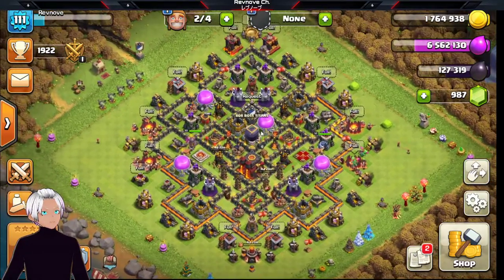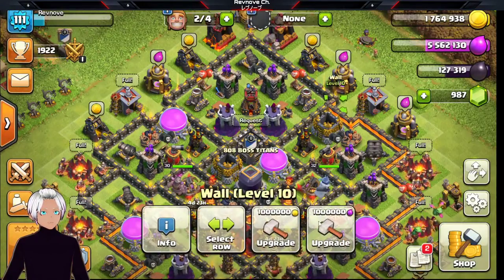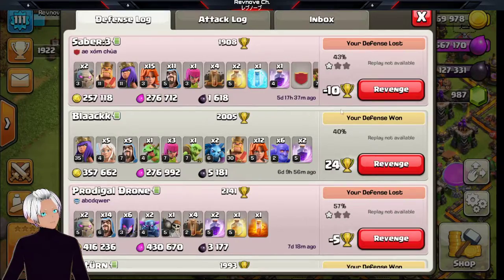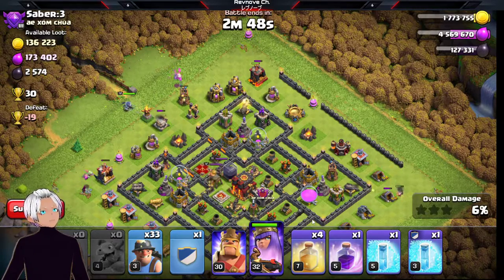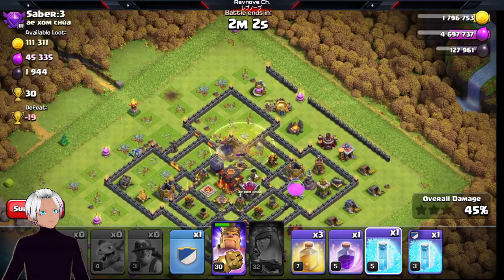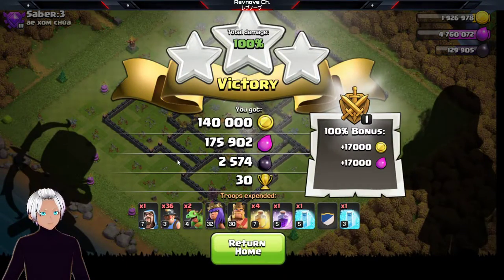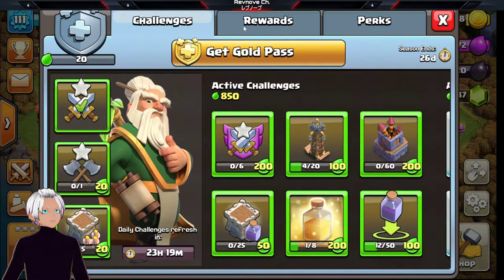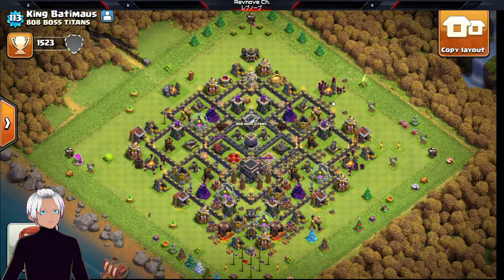Newbie Vtuber decides to upload a Clash of Clans video...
Debut. maybe?